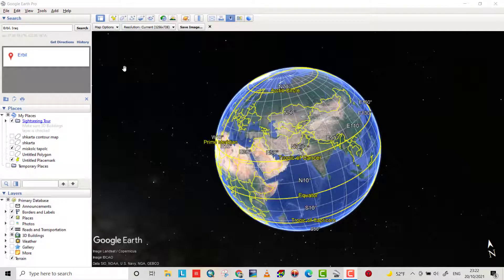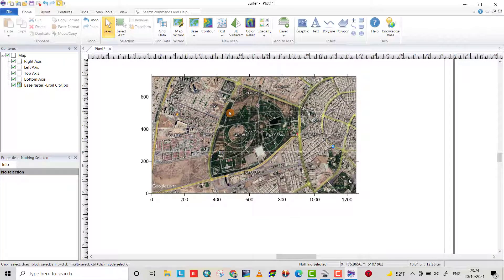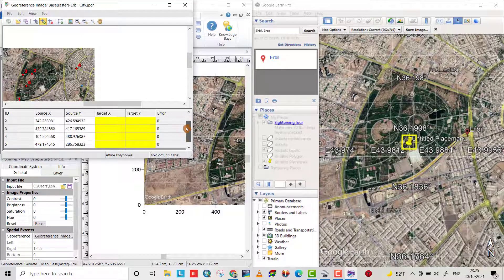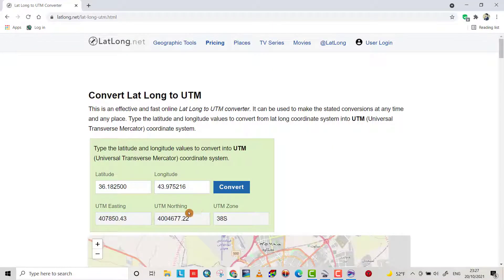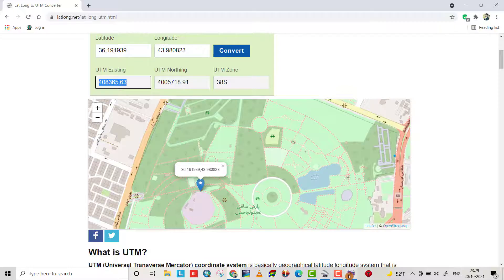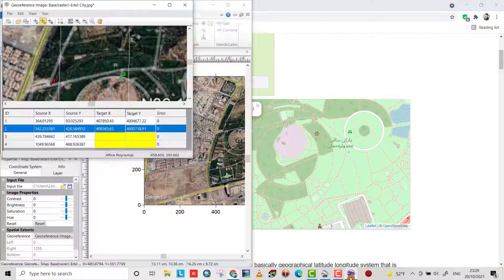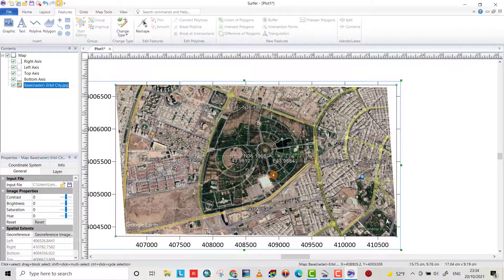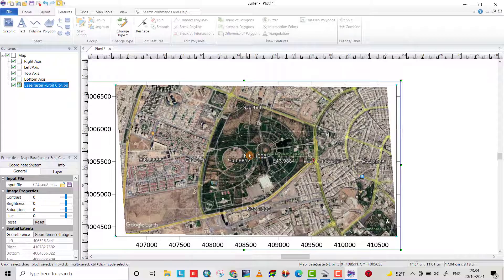Download and Georeference an Image From Google Earth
Save an image from google earth then easily georeference the image, through this tutorial you learn to download an image and georeference it,